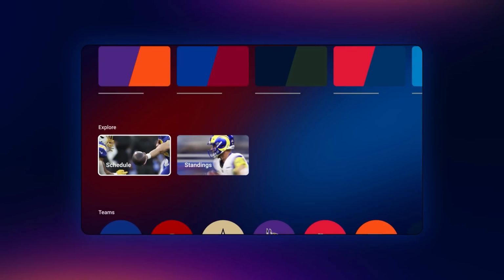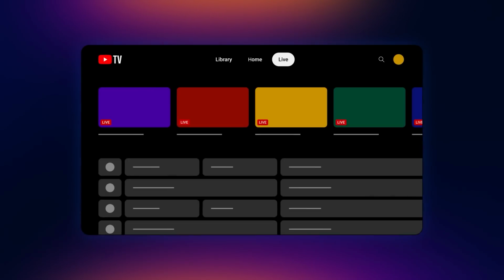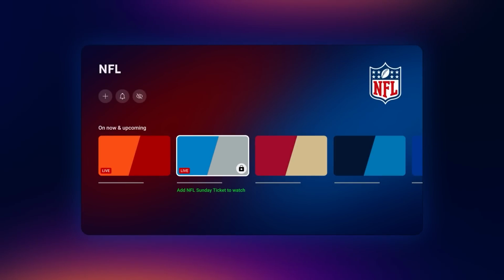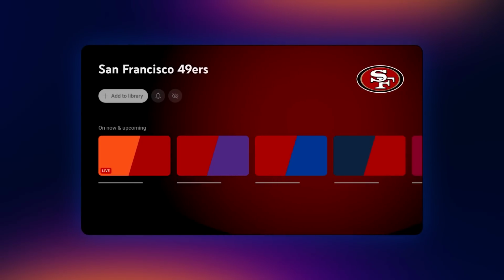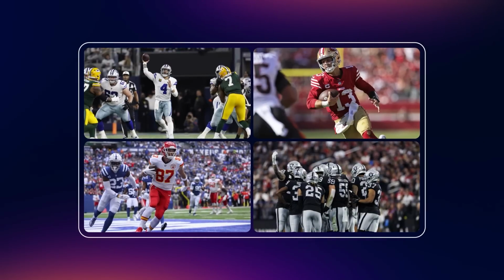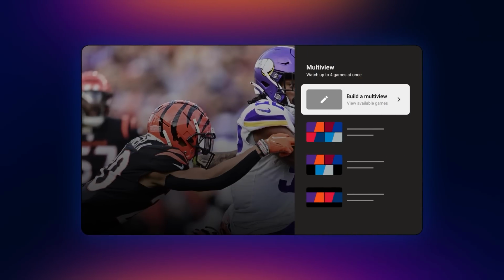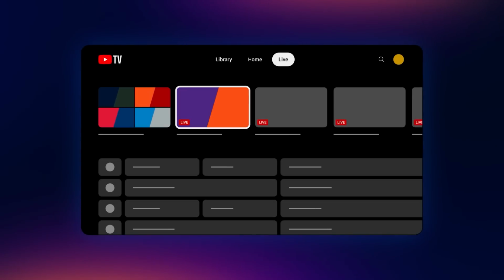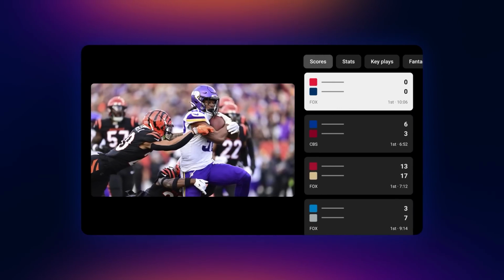How to Watch NFL Games on YouTube TV - US Only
With YouTube TV, you can watch NFL games across all of your devices. When you stream NFL games on YouTube TV you have access to features like multiview, key plays, team and player stats, fantasy view and unlimited DVR -- in this video we’ll show you how to use them.

The YouTube TV Base Plan includes live NFL games such as locally broadcast Sunday afternoon regular season games on CBS or Fox, Nationally televised games like Sunday Night Football on NBC, Preseason games, and Playoff games. And, when you buy the NFL Sunday Ticket add-on, you’ll get every game, every Sunday including out-of-market NFL regular season Sunday afternoon games -  except select digital-only games.

Introduction: 00:00
How to find and watch NFL Games: 00:45
How to record NFL Games: 01:54
Watch Games in Multiview: 02:37
Catch-up with Key Plays: 03:21
Views during the NFL Game: 03:49
Closing: 04:27